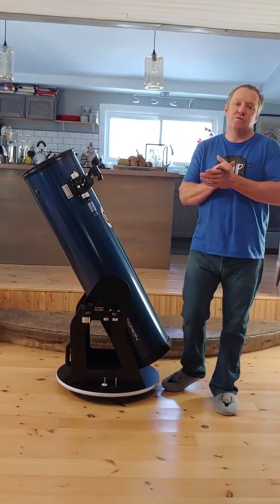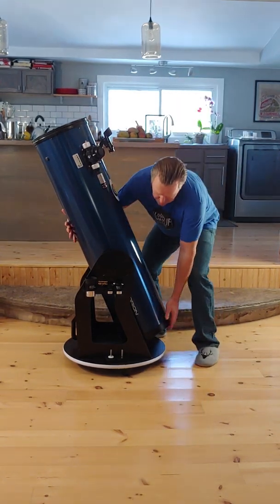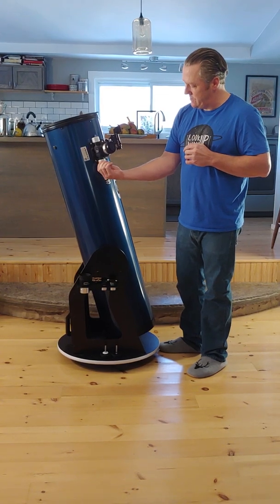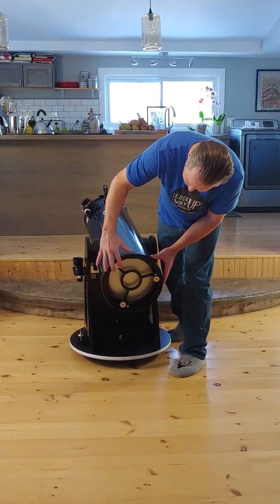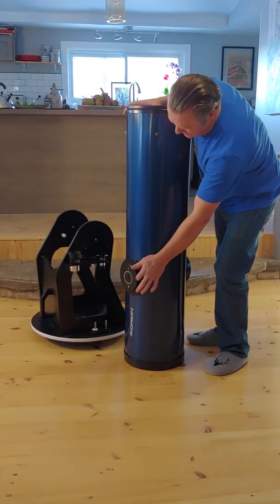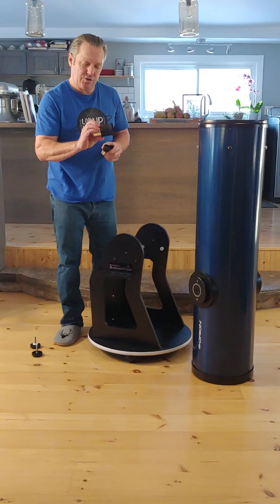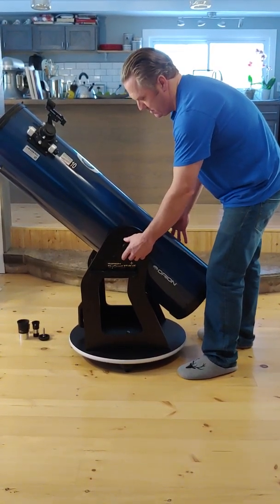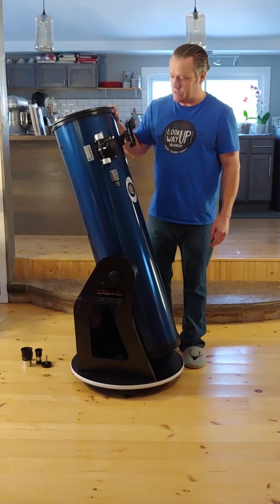Complete review of the Orion SkyQuest XT10 Plus telescope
Complete review of the Orion SkyQuest XT10 Plus telescope! Also, should you buy an 8 inch or 10 inch telescope?